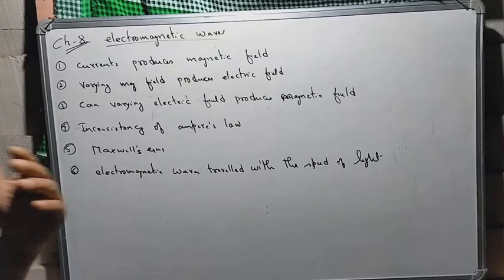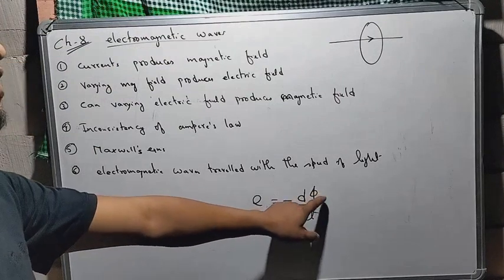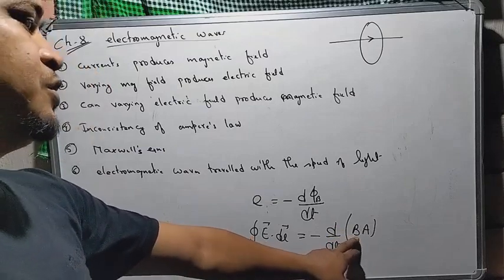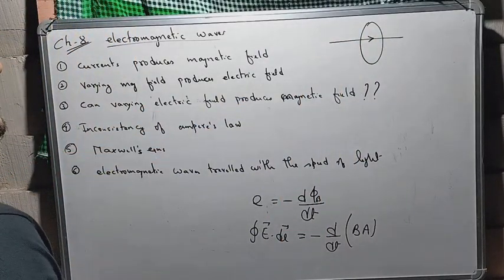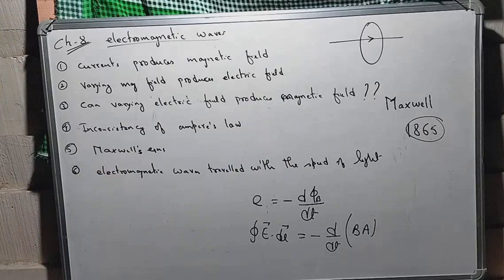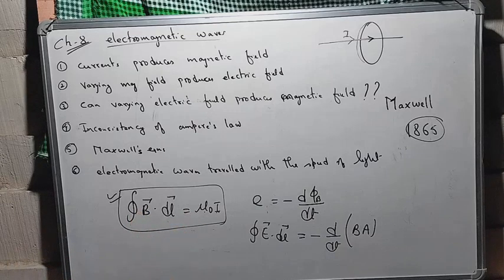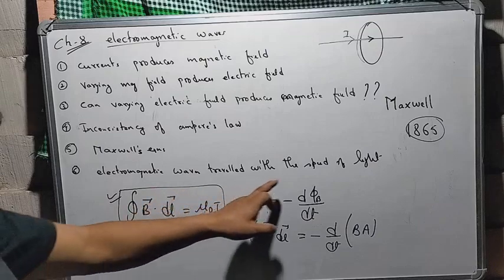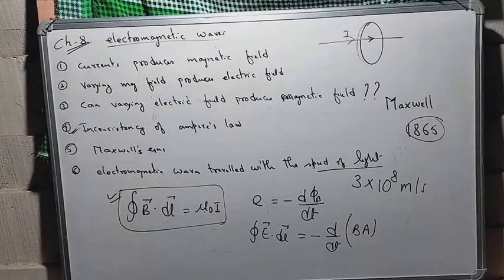8.1 electromagnetic waves